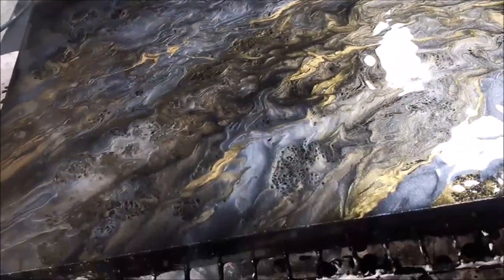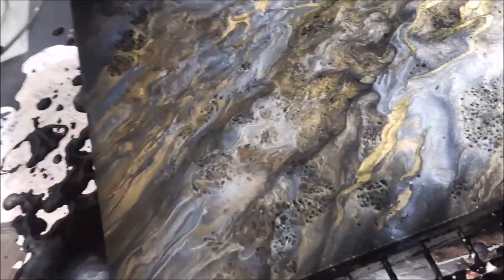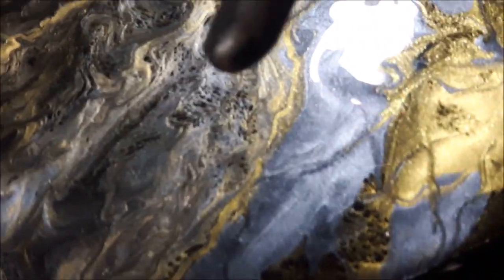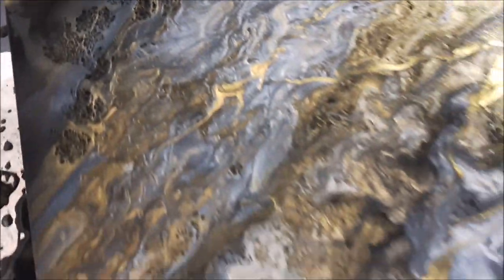METALLIC MARBLE Effect Painting On Wood: Elegant Marble Pour Painting / Fluid Art (201)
Metallic marble effect painting on wood with a luxury marble pour design. Today, I used shimmery acrylic paint in gold, silver, and black. The patterns pop in these classic colors and the black adds the drama I love. @ShannonGibsonArtDesigns

🔊 Let's chat! Ask me questions and leave suggestions in the comments, I love to engage and share with all of you.
I've always loved art in various forms, and ever since I was a young girl, I would sketch, try my hand at portrait realism, abstract art, and now fluid art. I'm amazed how color evokes emotion in so many ways, which is why it's such a major part of my life that I enjoy sharing. My happy place is creating, and I can only hope that these videos will inspire, lift you up, or put a smile on your face. 💕

If you would like to donate, your contribution would help offset the cost of my art supplies, and it would be greatly appreciated.
VIDEO DETAILS:
* I post videos 2 to 3 times a week.
* Don't forget to turn on your notifications 🔔 to get alerts on NEW videos and community posts.

COLORS USED:
🖌 Artist's Loft Flow Acrylic BLACK (Base & in Cup)
🖌 DecoArt Extreme Sheen 24kt GOLD
🖌 DecoArt Extreme Sheen Metallic SILVER

POURING MEDIUM & RATIO:
2:1=
2 parts paint
1 part Liquitex Gloss Pouring Medium
* Water added (thinned to slight mound)
* NO Silicone or Floetrol in my paints
SUPPLIES:
➡ 12x16" Wood Cradle Board (this was gifted to me)